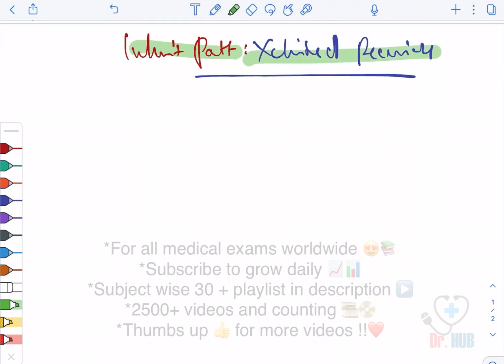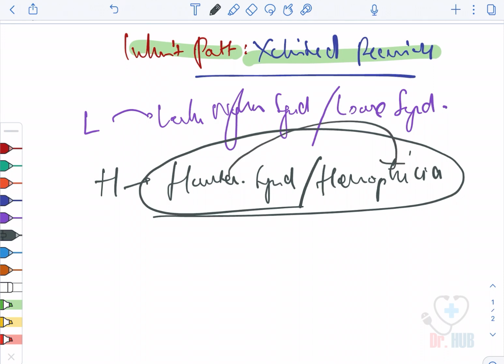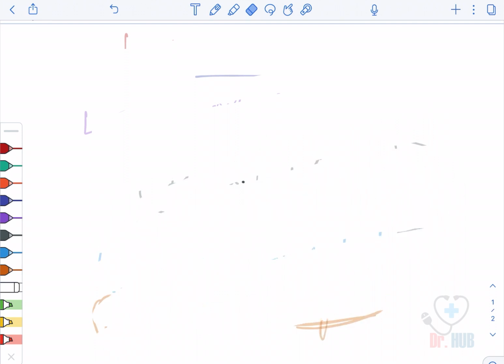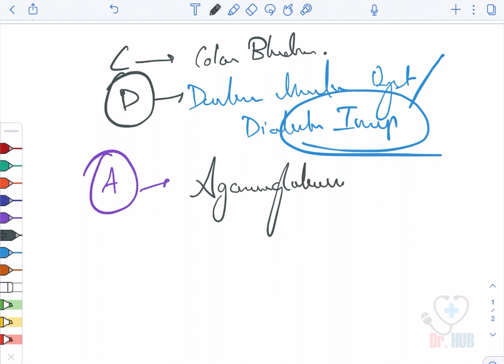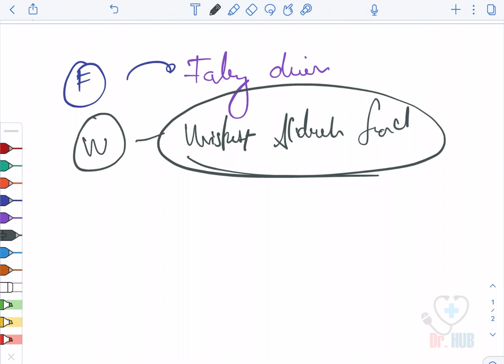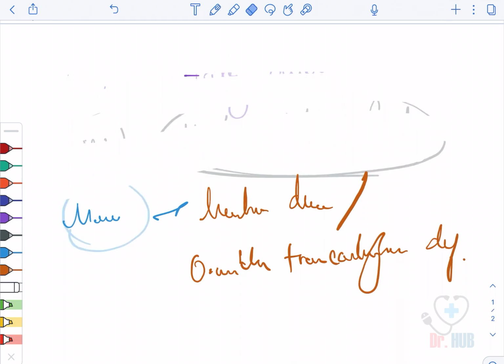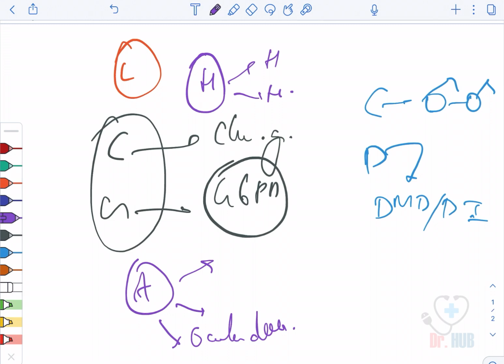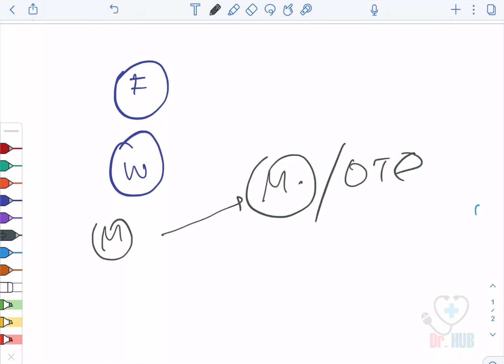Inheritance pattern X linked recessive